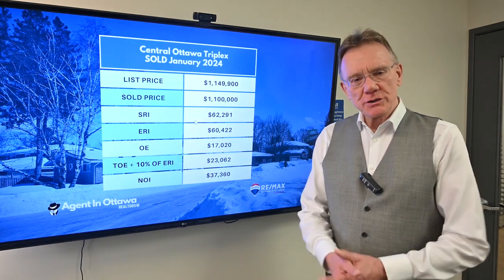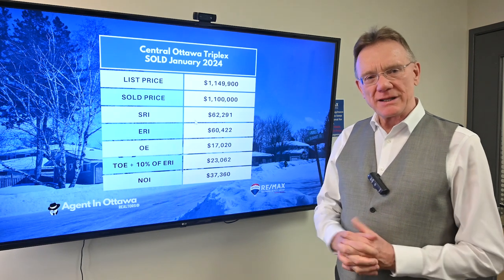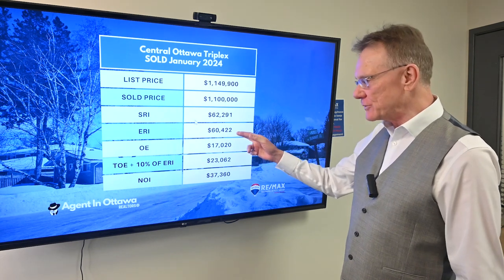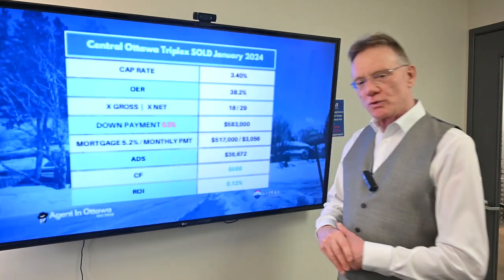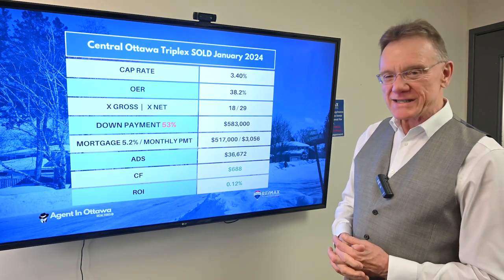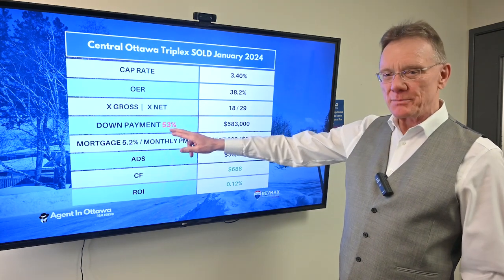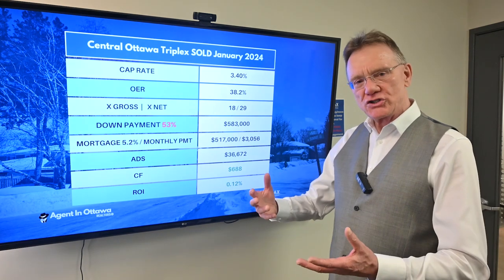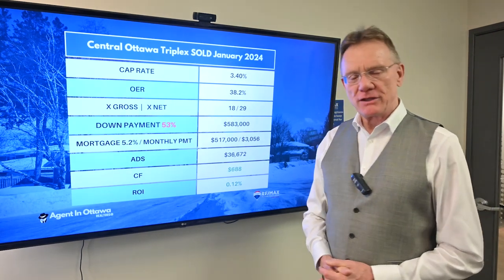Financial Analysis, Ottawa Triplex Sold Jan. 2024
The final cash flow on this building was $688 and the ROI (return on investment) was 0.12%. This building was a Triplex that SOLD in January, 2024.  The property was listed for $1,149,900 and sold for $1,100,000.

It is located in Central Ottawa, with two 1-bedroom units and one 2-bedroom unit.

Below is the financial information about this Triplex.